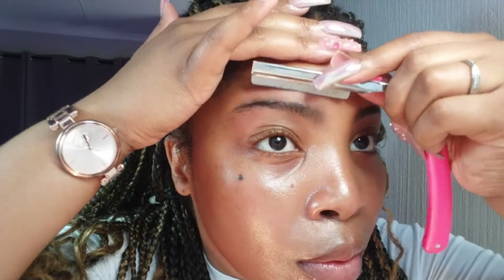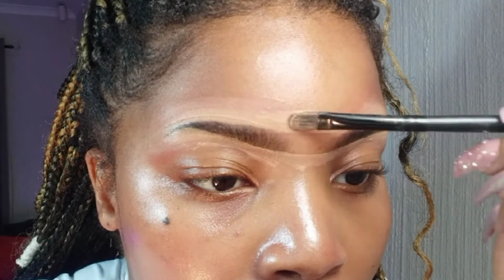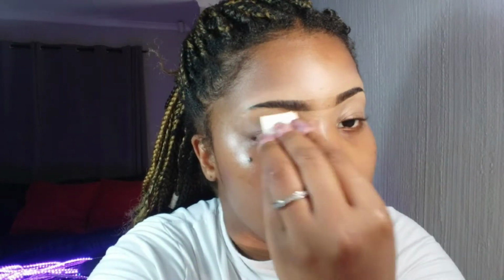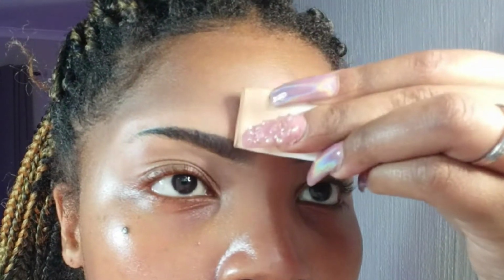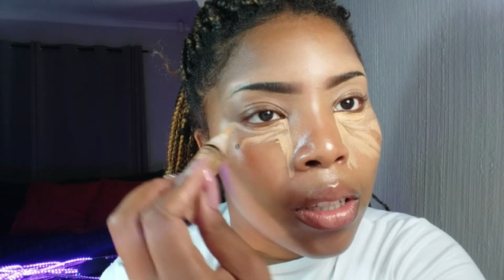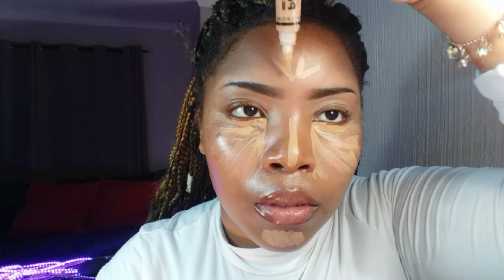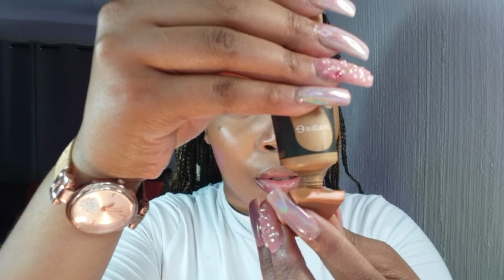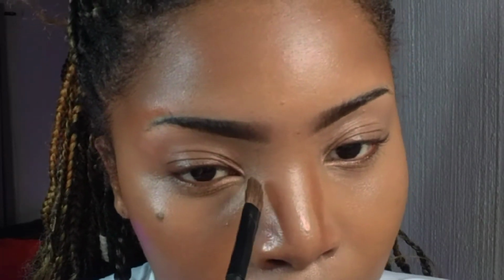*EVERYDAY MAKE UP*|SOFT GLAM(how to fool the masses😄)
Every Day makeup

Ell (and yes, 😊I sometimes refer to myself in the third person kiki) Sincerely hope's that you all enjoyed and will still enjoy this video to the millions of potential viewers out there in the world!This is a simple everyday look,I seldom use lashes on a daily basis but I will demonstrate the easiest lash hacks and many suprising products that I have learnt over the years at Beauty School ,in the near future!
If you have any questions your very welcome to comment on the comment section and I will gladly reply!

RoadTo300subscribers here we come DIY KING & QUEENS!

As promised I've listed the products I have used below:

Primer:
•Essence Stay Awake (Fit & Fresh range)
(29.99 ZAR*)

[ ] Eyebrow & Eyeliner pencil:
• Essence Kajal Pencil Black
(19.99 ZAR*)

[ ] Foundations:
• Clinique Even Better Foundation Spf15 Cashew 30ml
(495.00 ZAR*)-Dischem
• Revlon Colorstay Full Cover Spf15 Foundation 425 Caramel 30ml
(165.00 ZAR*)

[ ] Concealer:
• La Girl Pro Concealer Pure Beige 976
(64.95 ZAR*)-Dischem

[ ] Powders:
• Yardley Loose Powder Absolute Translucent- Edgars
(159.95 ZAR*)
• Nars Contour in Gienah
(695.57 ZAR)-Online order

[ ] Blush:
• NYX Professional Makeup High Definition Blush Double Dare
(139.95 ZAR*)-Clicks

[ ] Lip Liner:
• A random eyeshadow palette
(colour-"chocolate fest")-Recycled

[ ] Lipgloss:
Natures Nourishment Grapefruit Gloss
( 19.99 ZAR*)

[ ] Mascara:
• Maybelline Collosal(recommendation)
[ ] Setting Spray:
• Bodycology Body mist
(89.00 ZAR*)
[ ] Brushes:
• 24 set Takealot
(120 ZAR*)

[ ] Sponges:
• CALA Wedge Sponges
(19.99 ZAR*) - Dischem

[ ] Peach Fuzz ,Eyebrow Blade
• ( 9.99 ZAR*)- Dischem

COMMENT for any new video suggestions!

Musician: Jeff Kaale
Musician: Jeff Kaale
• Musician: Jeff Kaale
AGAIN YOUR CONTINUED SUPPORT SPEAKS FAVOUR FOR ME!
THANK YOU DIY KING & QUEENS I SALUTE YOU!
KINDLY KEEP SHARING AND LIKING!( Mama needs a new car..Me..I'm Mama...)

LOVE YOU LIKE ALWAYS XO